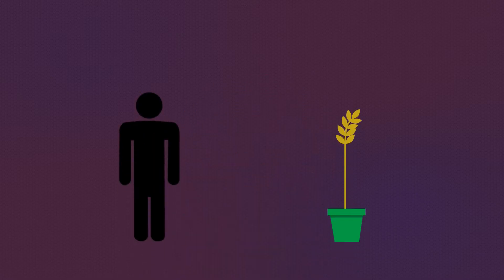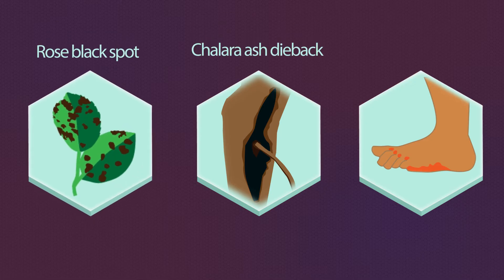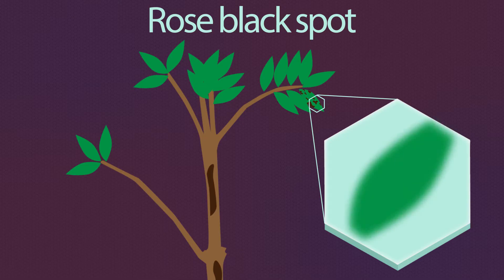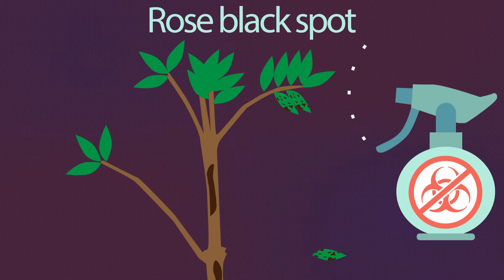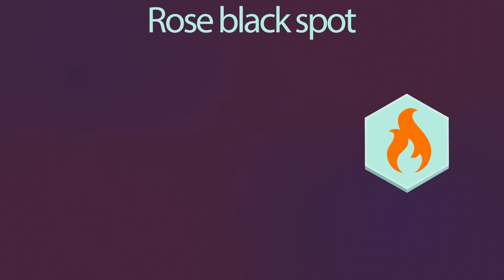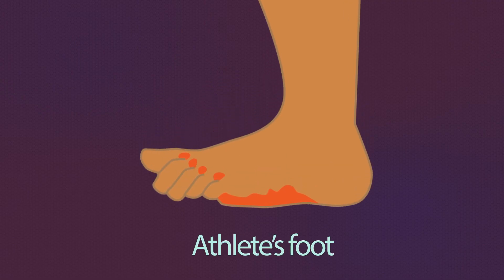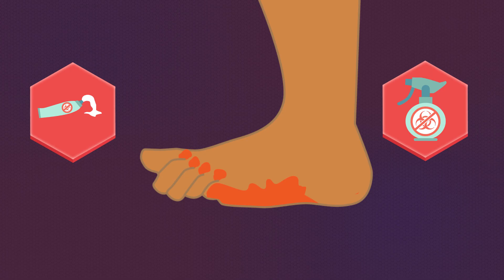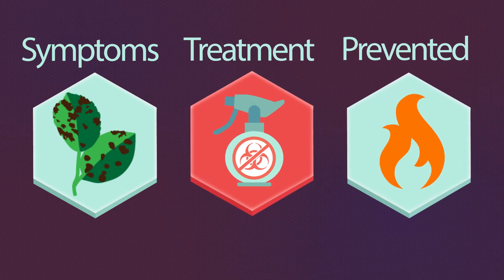Fungal Diseases | Health | Biology | FuseSchool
Imagine a world without bananas! It’s a real possibility… a fungal disease is attacking and killing banana trees, and as yet we haven’t found a cure.

CREDITS
Animation & Design: Murray Knox
Narration: Reshenda Wakefield
Script: Gemma Young